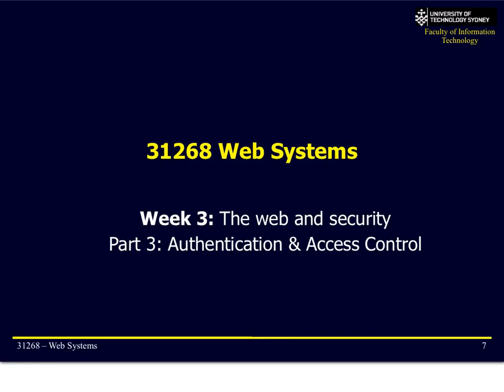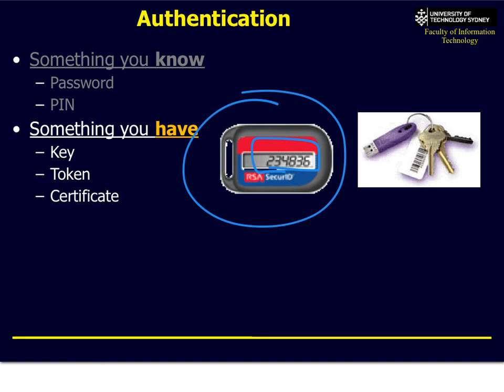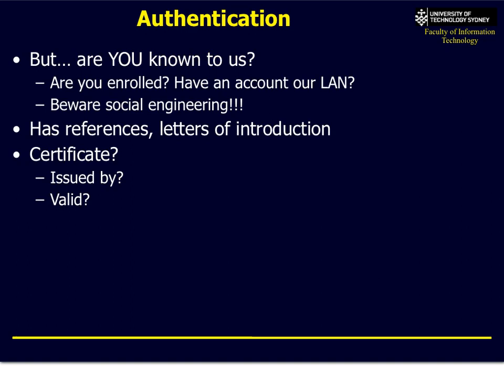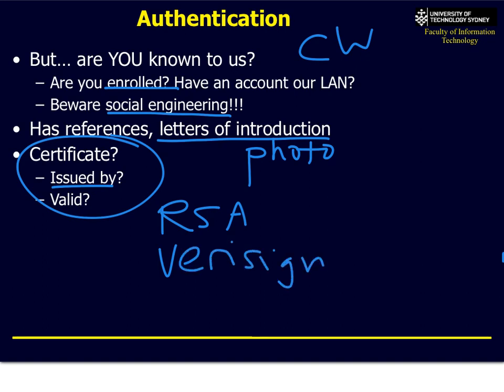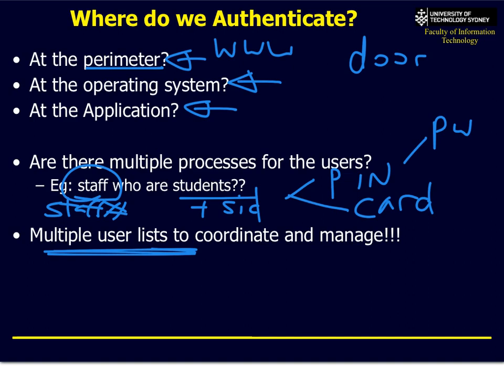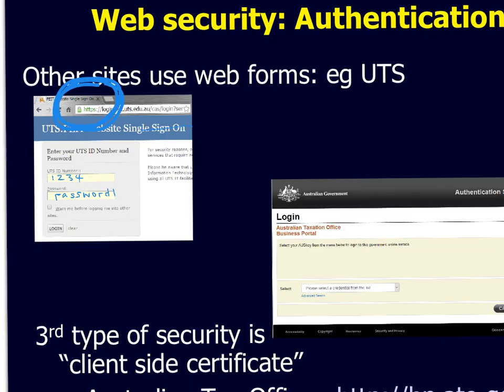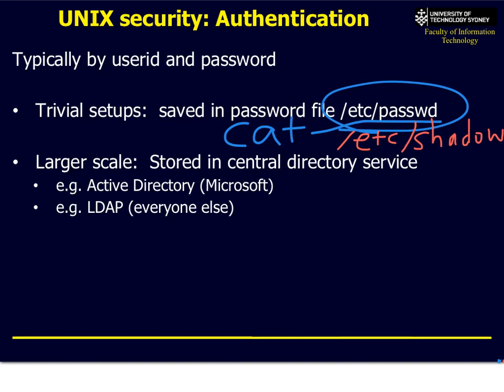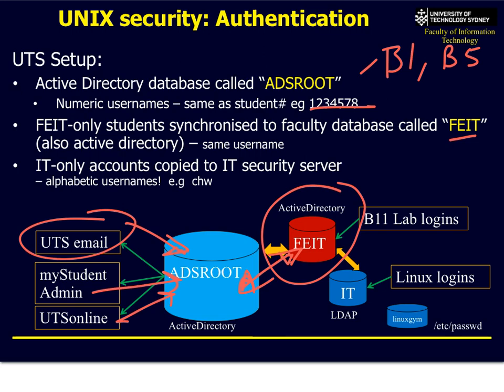websystems 03 3 auth access